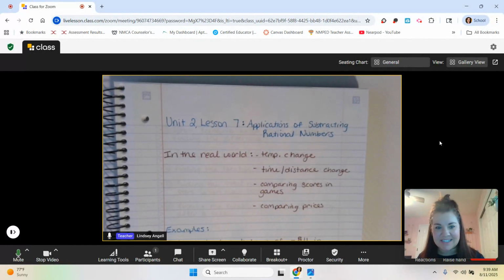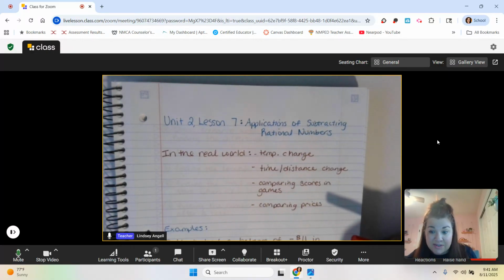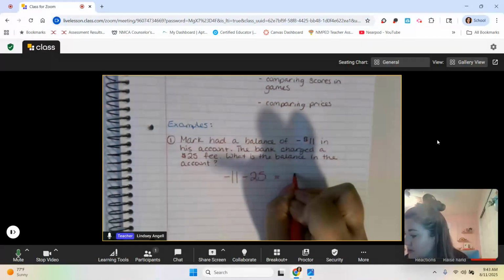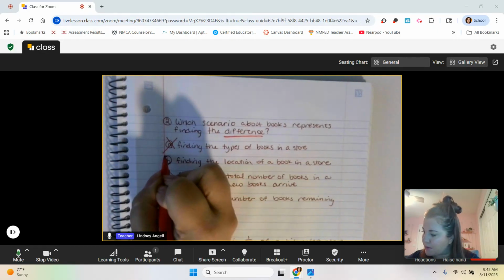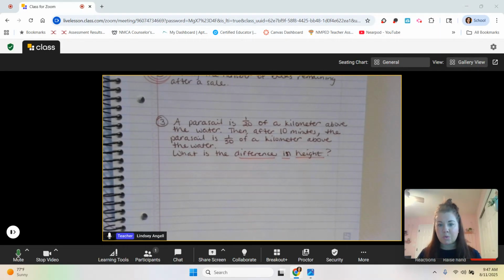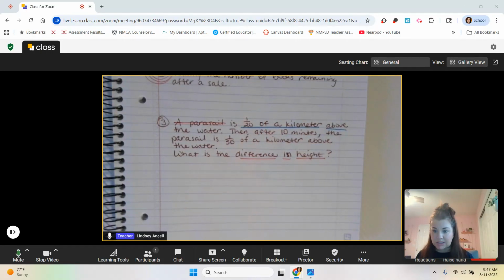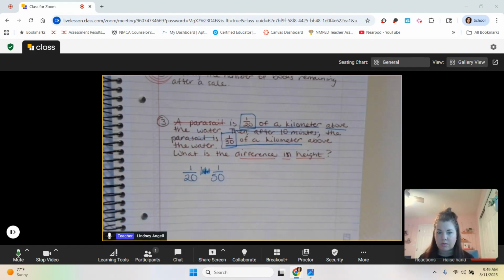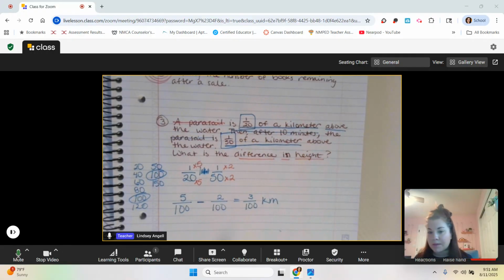7th Math Unit 2, Lesson 7: Applications of Subtracting Rational Numbers